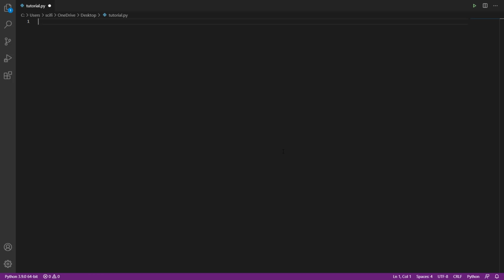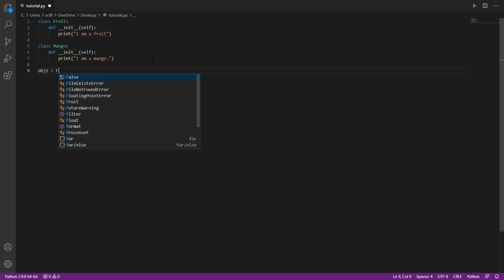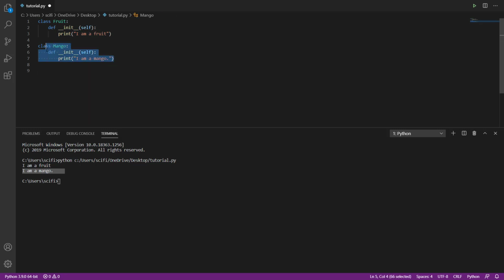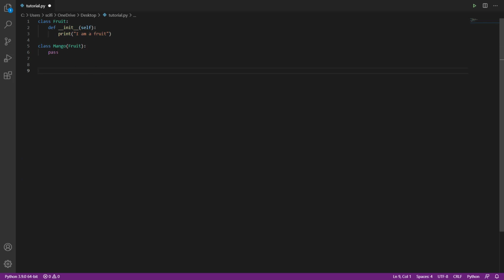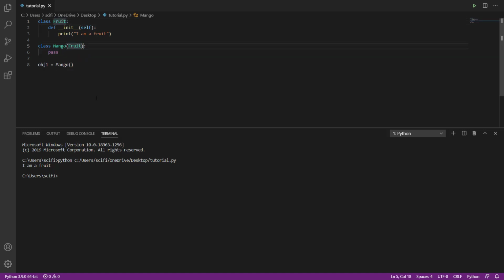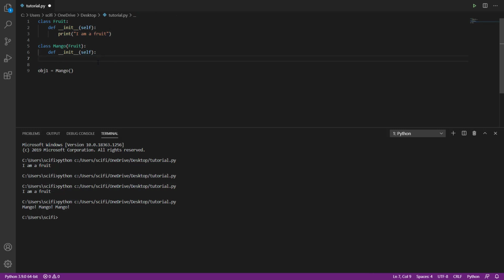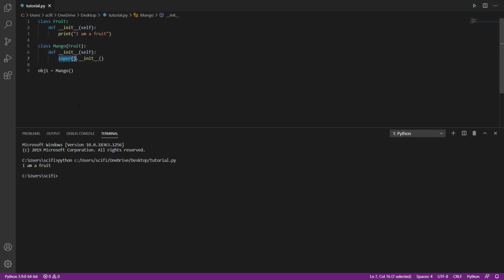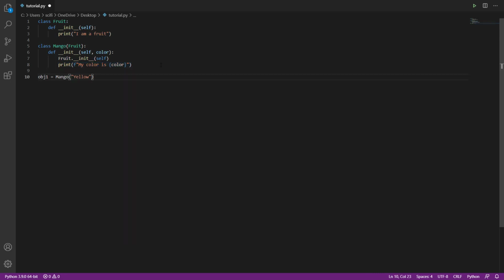Inheritance - Python Tutorial Series